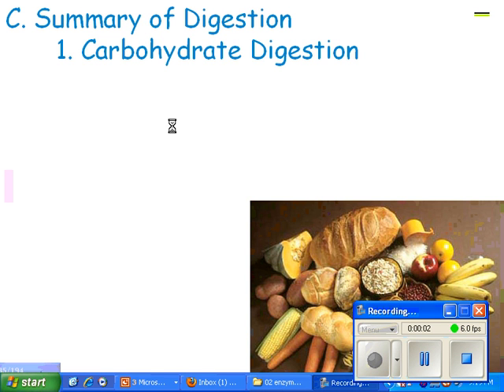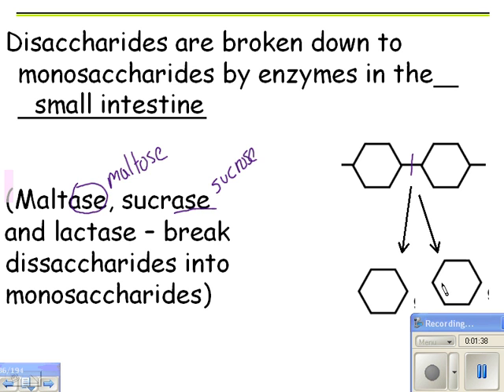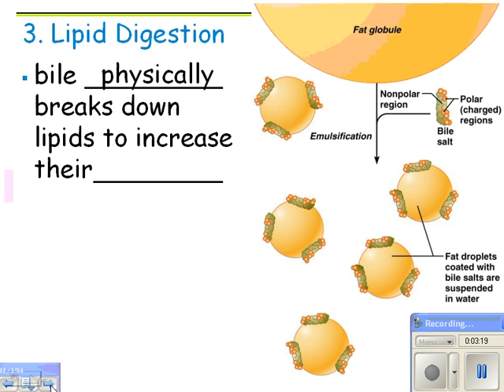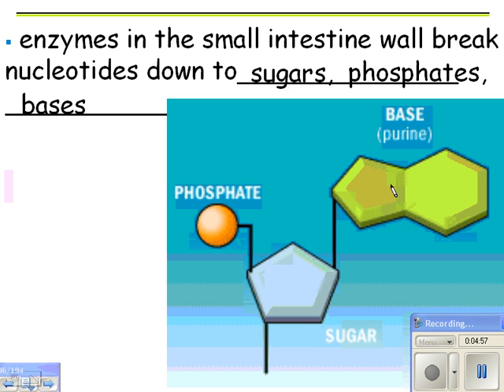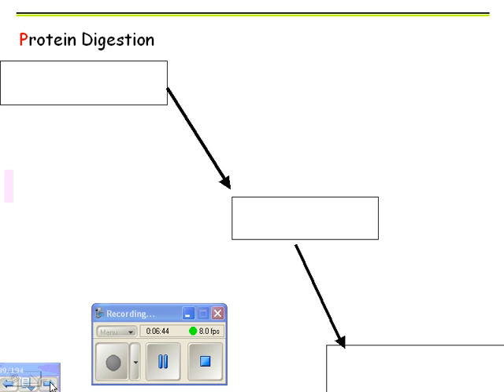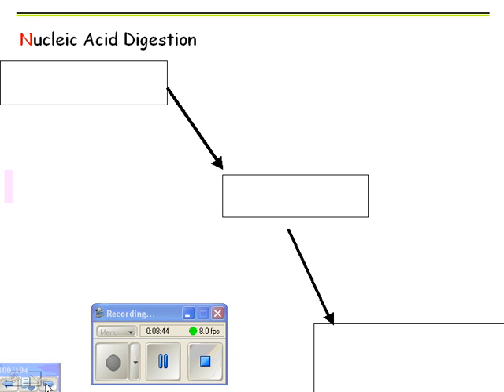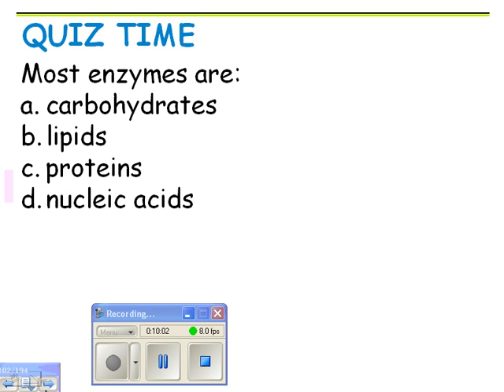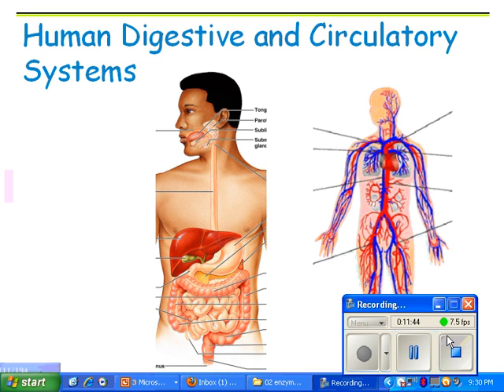2012 CP digestive system 03 digestion summary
In part 3 of 3 for CP level biology, Ms. Achin goes over the functions of the large intestine and a summary of digestive processes